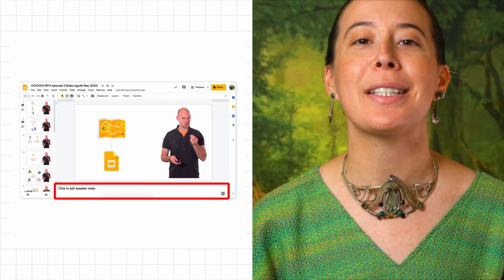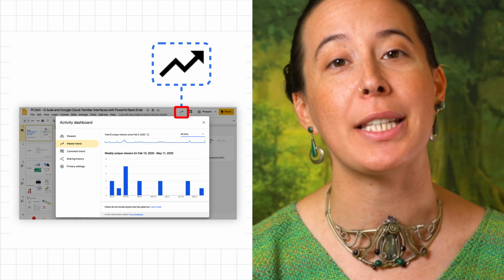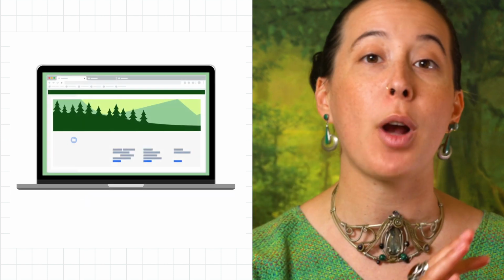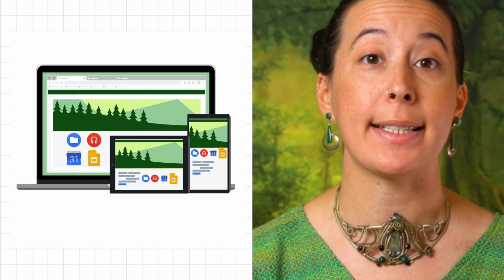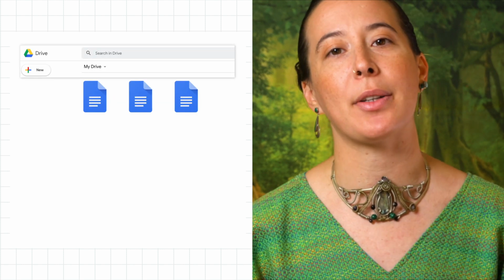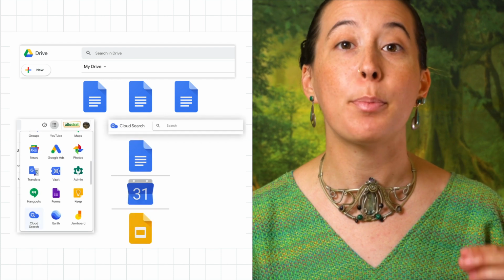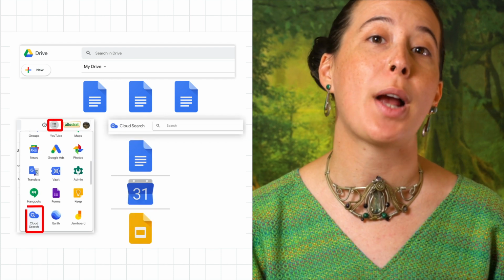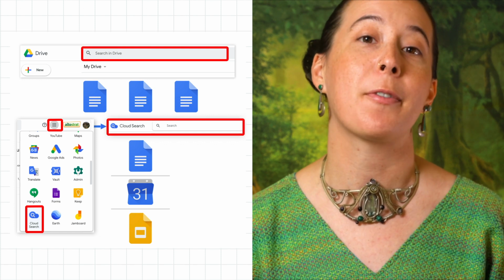“Brain dump”, polish, and share ideas with Sites & Slides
Take your insights and share them as mental models using Google Sites and Slides to help curate informational journey’s for your audiences in a succinct and rich manner. Learn when to use one over the other based on the pieces of content you are trying to expose.

Mark a comment or action item to someone within a doc

Product: G Suite; fullname: AGV;